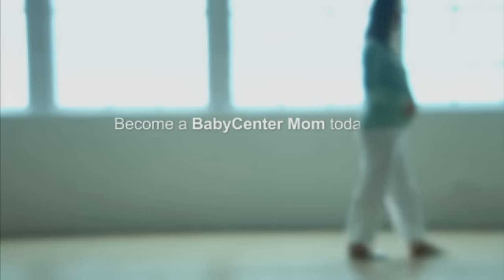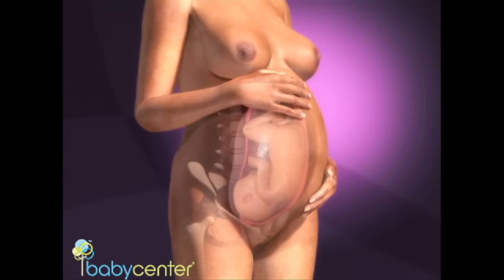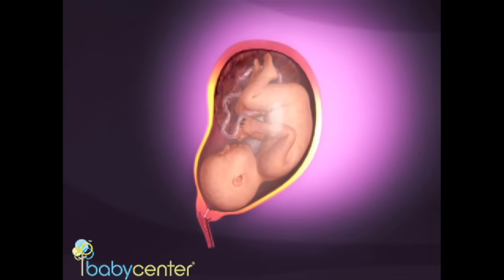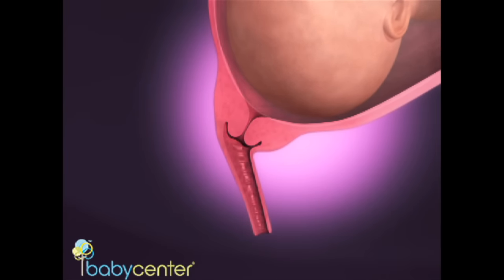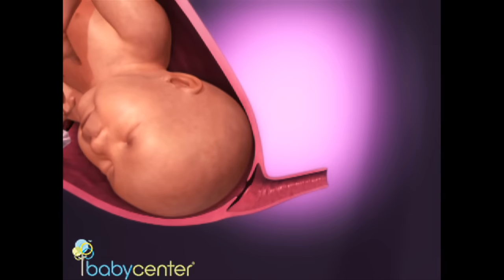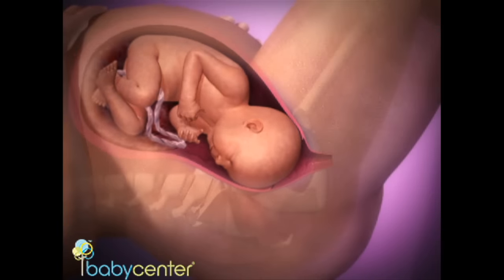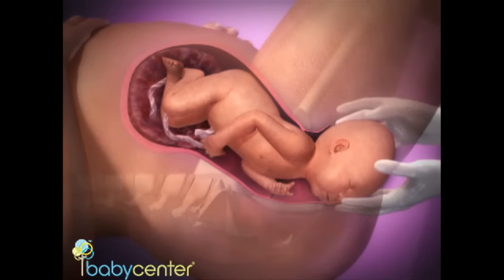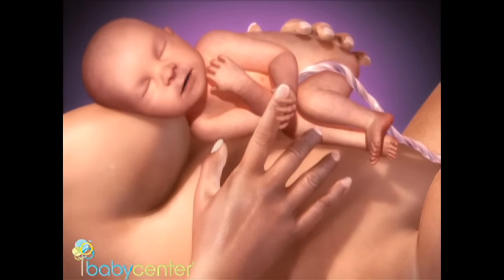Labor and Birth | BabyCenter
Contractions begin and the cervix gradually opens. See the stages of labor and watch a baby being born.